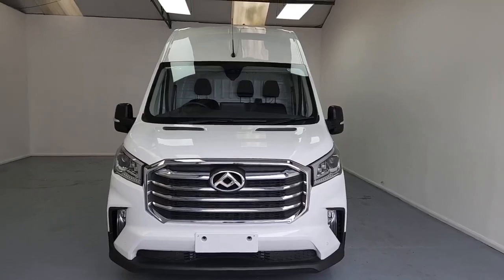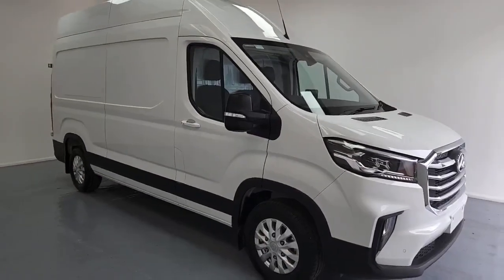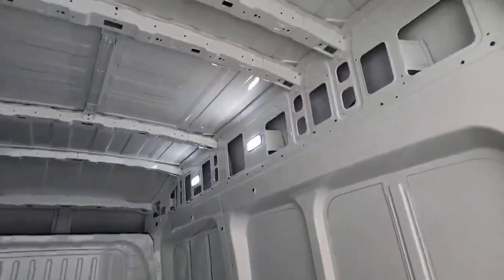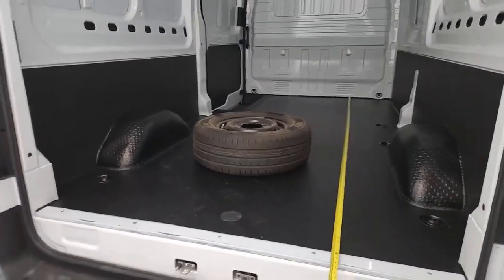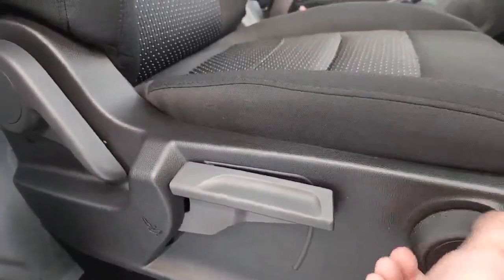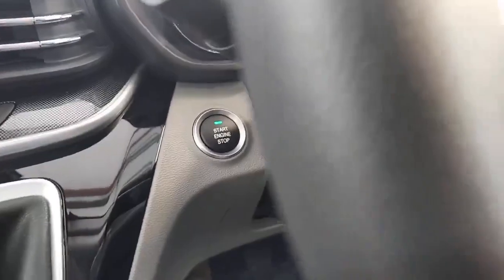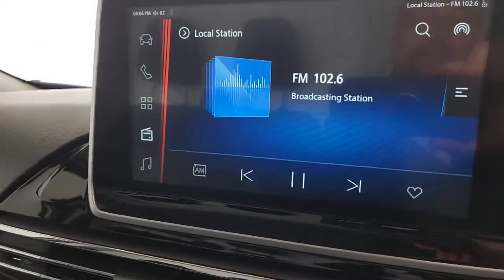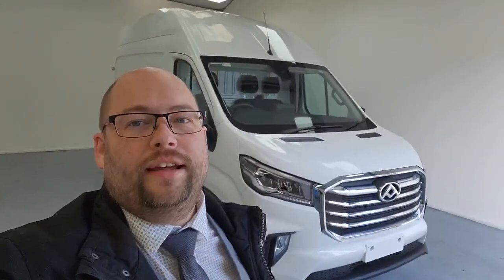2024 Maxus Deliver 9 Lwb Diesel Rwd Lux 2.0l D20 L3 H4 163ps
The Deliver 9 is cool, comfortable, cost-effective, practical, heavy-duty, and all set up for easy loading. 🌟 This modern van feels like it's been built to withstand the test of time, and really, what more could you want from your next vehicle? 🚛 This Maxus Deliver 9 Lux comes with Reverse Camera with Guide Assist, Air Conditioning, Touch Screen Digital Display, Apple Carplay and Android Auto, Audio and Visual Parking Sensors, Cruise Control, Multifunction Steering Wheel, and more.

The DELIVER 9 gives ease of all controls at hand like cell phone, cruise control, speed, and audio. 📱 The DELIVER 9 also offers a practical and efficient load area, including a heavy-duty steel bulkhead and rear doors that can be opened to 2600 for ease of loading with a forklift, while the low rear step makes it easier to load cumbersome items. And the high-mounted reversing camera with on-screen guidelines in addition to front and rear parking sensors increase visibility and ensure safer parking. 🚦

Discover more about the versatile Maxus Deliver 9 at Vanwise.com! 🚐🔧 Explore our extensive selection of commercial vehicles to find the perfect one for your business needs.

Get ready to take your business to new heights with the Deliver 9! 📈🏢